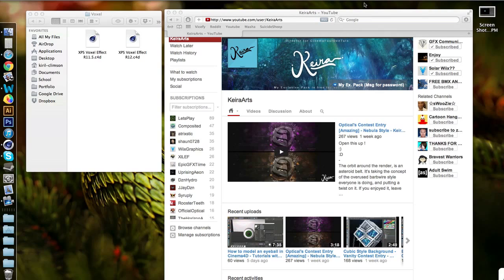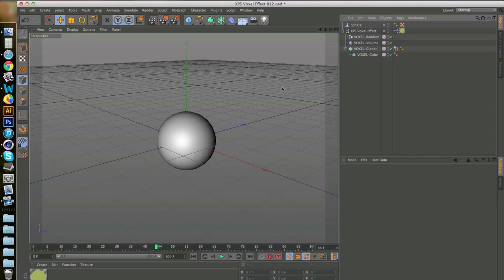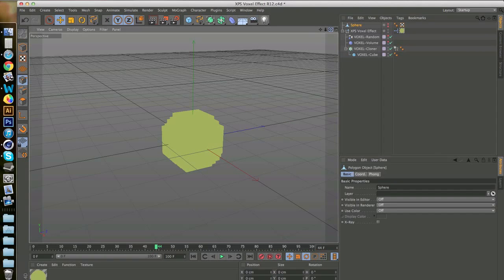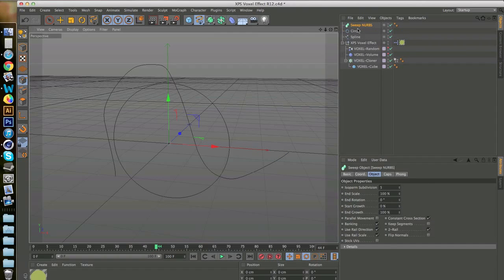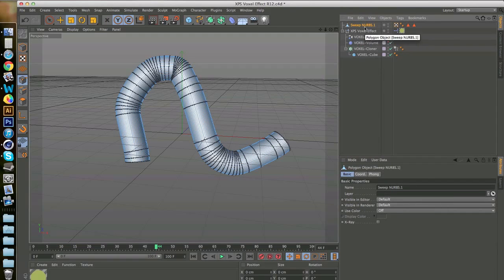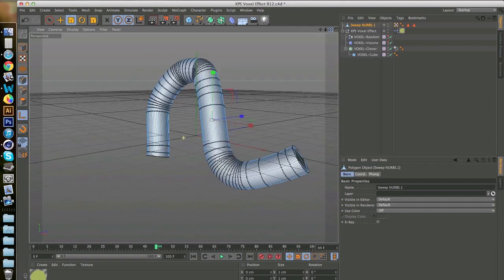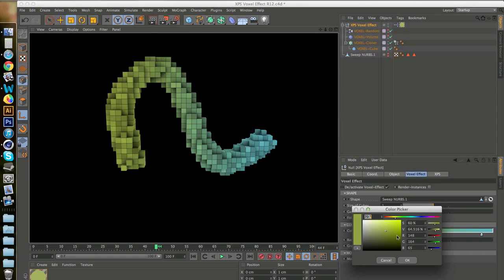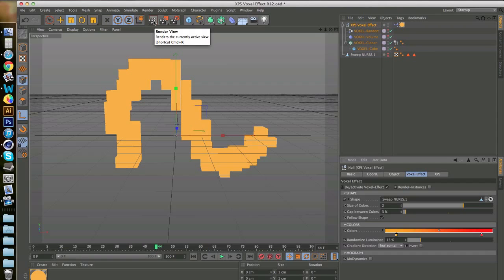Cinema 4D Tutorial - The Voxel Effect!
Can we get 100 likes on this awesome tutorial?!

(It is not a plugin, just a simple file)

Make sure to 'like' my Facebook page and 'follow' me on Twitter! Exclusive bonuses on there, including being put into my subscriber module for a week!